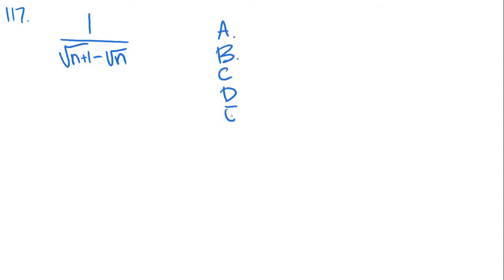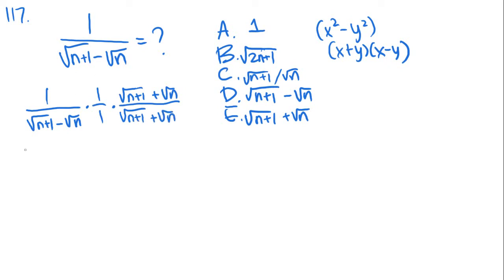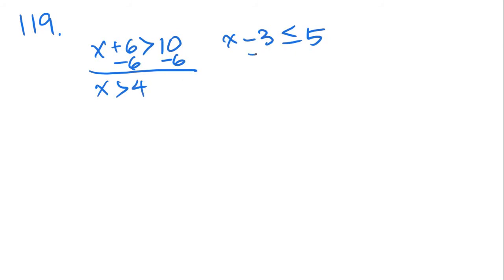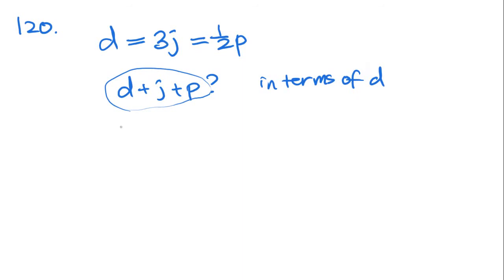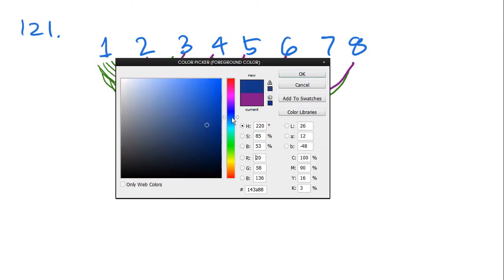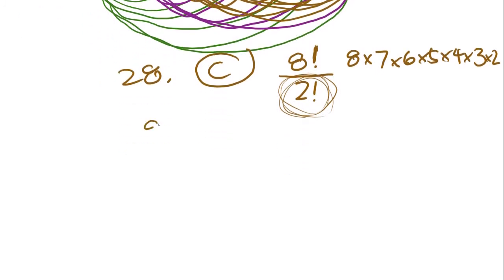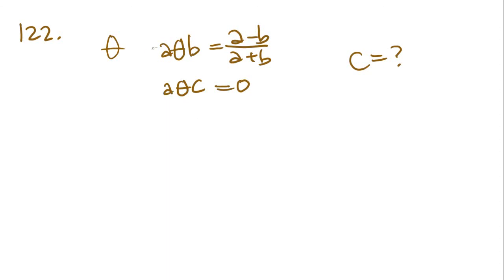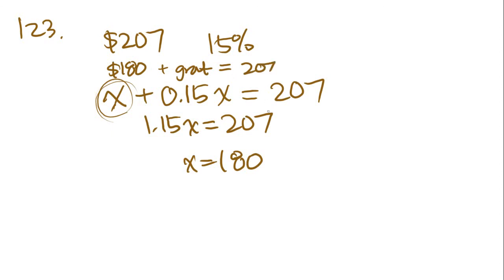GMAT Problem Solving - Part 22